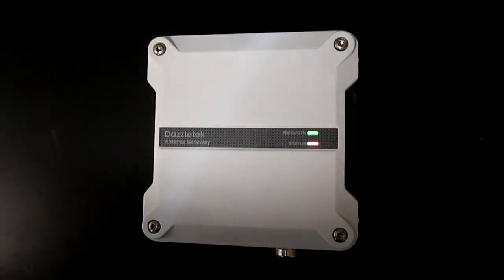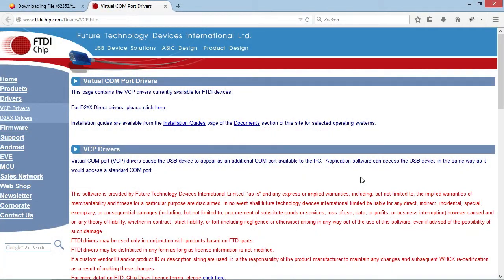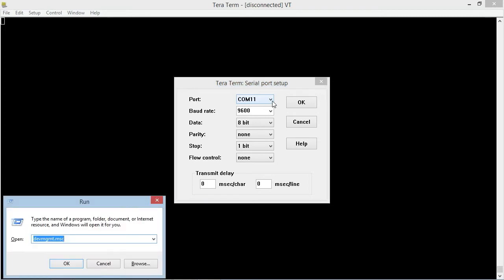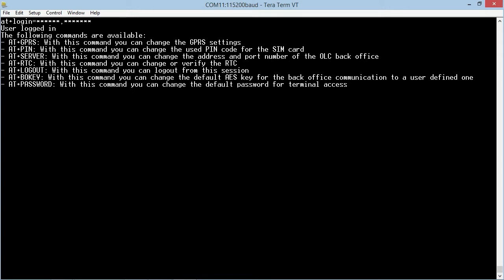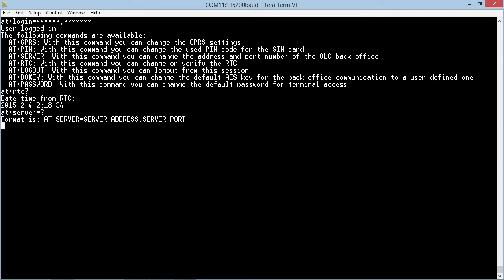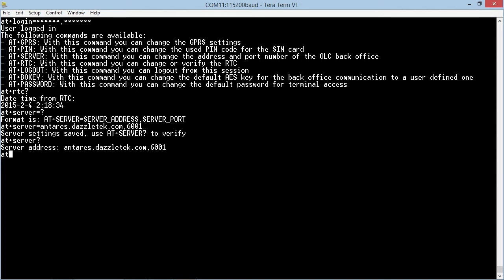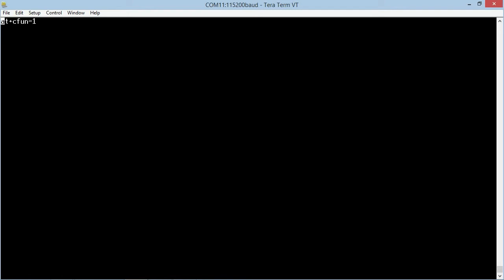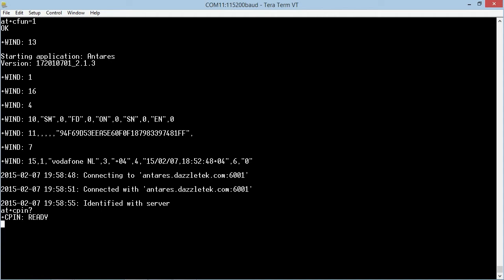Dazzletek Tutorials - 18 Antares Serial Interface